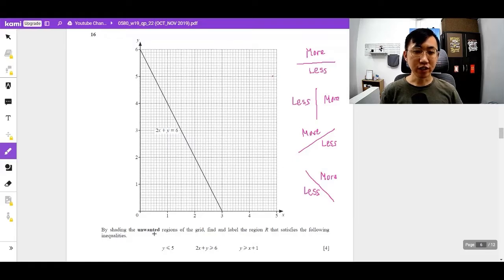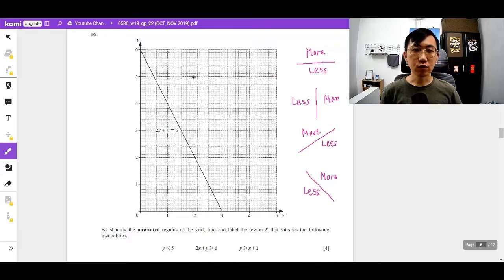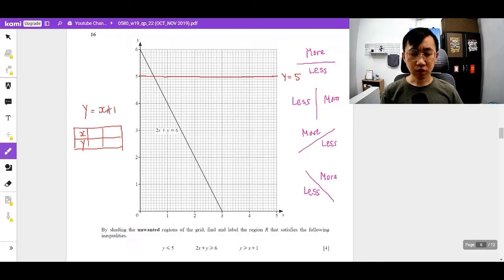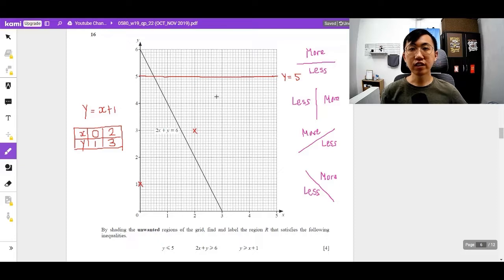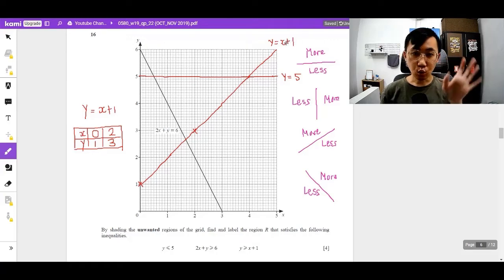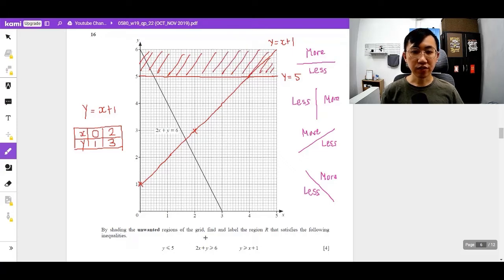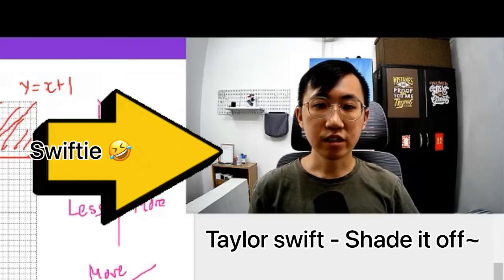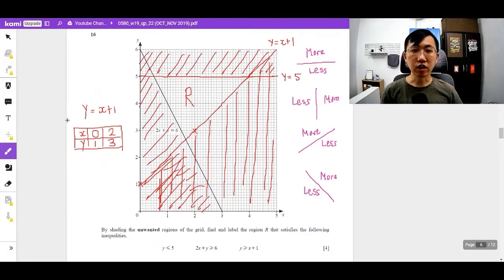Linear Programming Revision In 5 MINUTES!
Hi students! Today we'll be learning a quick guide to Linear Programming. There are only 4 possibilities or scenarios in Linear Programming (I called them upward, downward, horizontal and vertical graphs).

Before you shade any unwanted regions, make sure to check if you have drawn your graphs correctly either solid line or dotted line (check your inequalities symbol whether they have equal sign at the bottom of the inequalities).

In short, here are the steps:
Step 1: Draw all graphs
Step 2: Shade unwanted regions
Step 3: Label region R

As always, happy learning :3